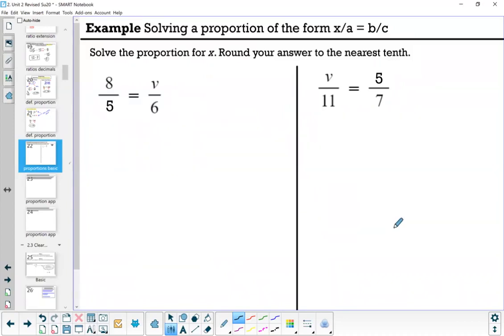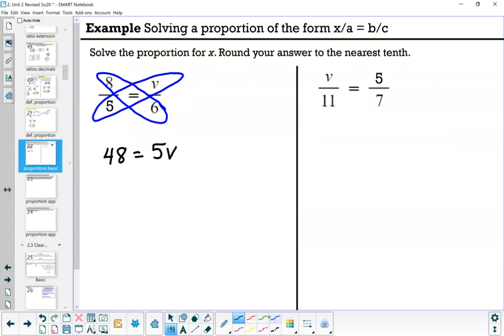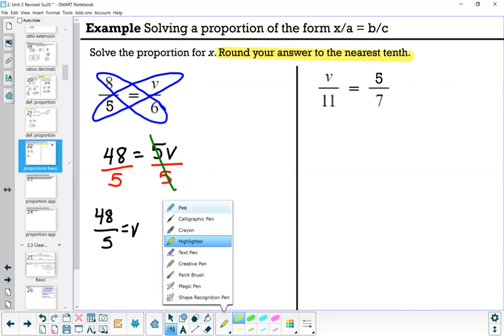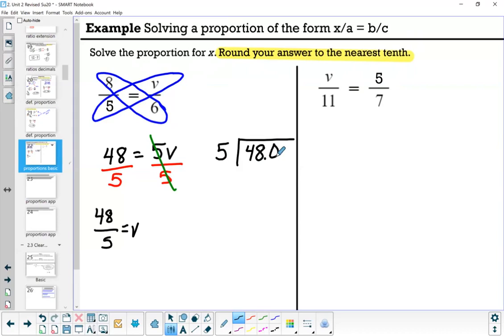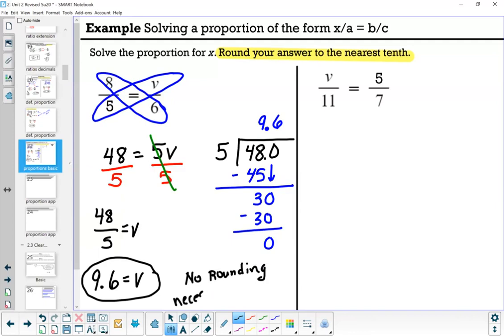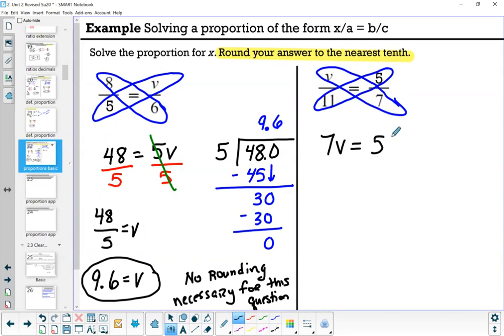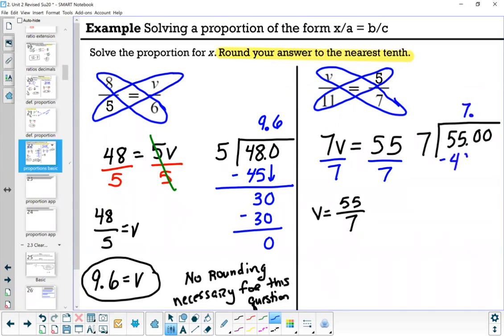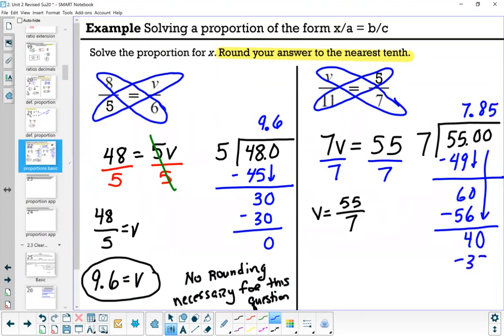Solving Basic Proportions